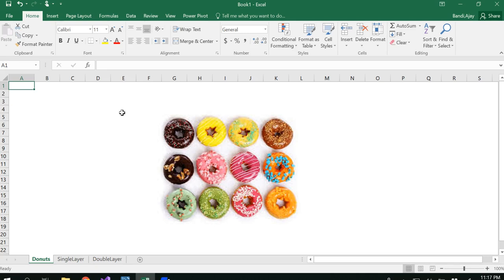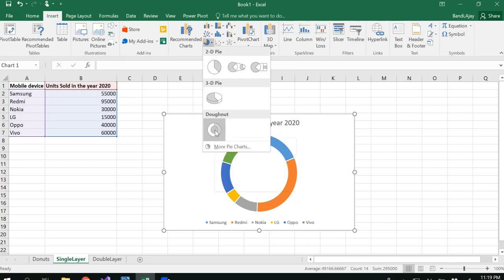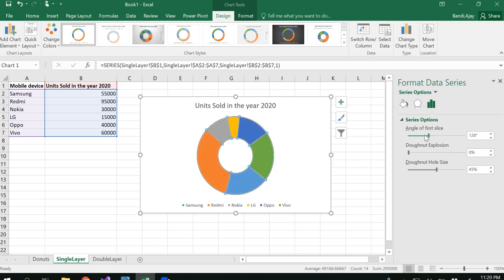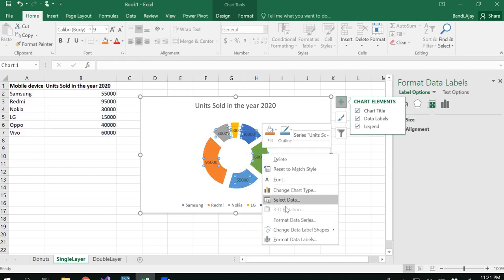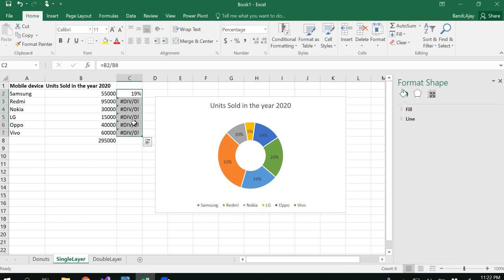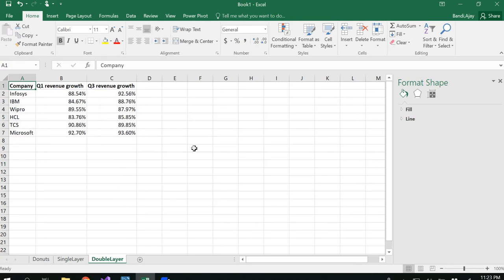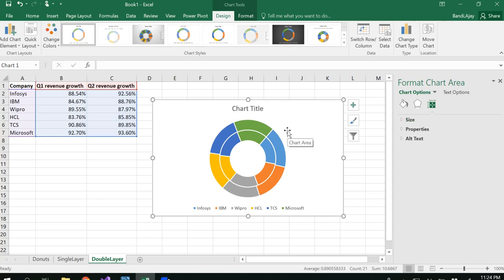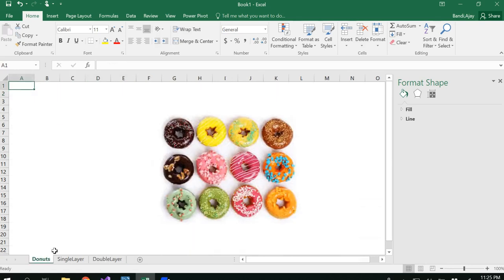Donut/Doughnut Chart in Excel 2016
The content in this video demonstrates how to draw the Waffle chart in Excel 2016.